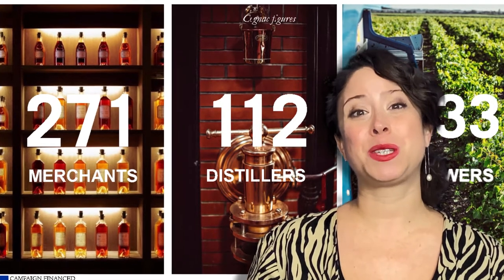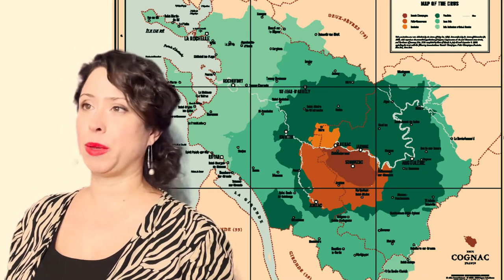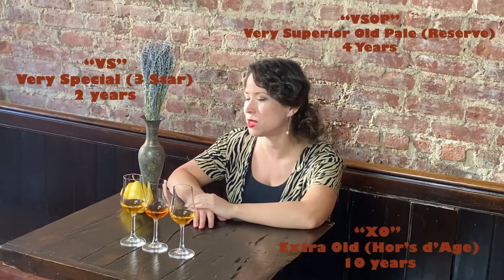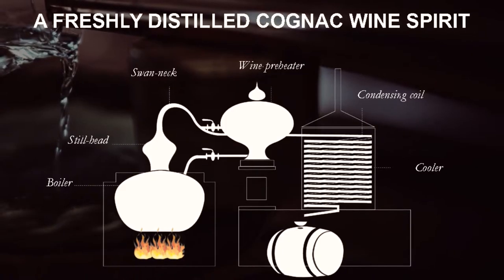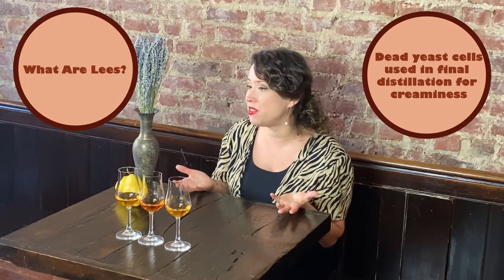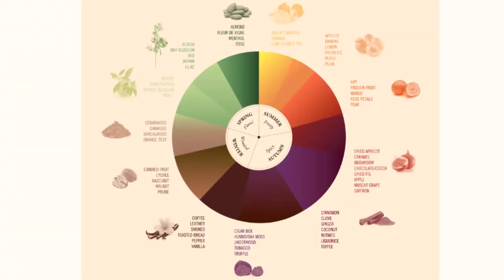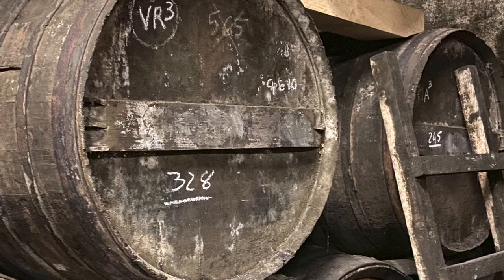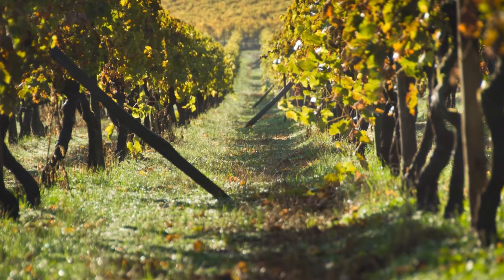Spirited Journey: Cognac "Barrels and Blending"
One of the best ways to experience other places if you can’t currently travel to them is through your taste buds!

Let’s explore the region and spirit of Cognac!

In this three part series, I’m going to take you through the basic steps of cognac production, my inspiration for my winning Cognac Connection cocktail, and finally how to make my Still Life With Fruit cocktail!

First up: Barrels & Blending

A few fun facts:

Cognac has its beginnings in the “brandewijn” made by the Dutch in the 16th century--it was originally made to make transporting wine from France easier.

A North American aphid called Phylloxera almost wiped out the entire growing region in the late 1800s, a root graft from a vine in Denison, Texas saved the day!

Did you know that all cognac starts out as eau de vie in the barrel and can only be called cognac after it is blended?

Edited by: Emily Coffin

Earrings: Basha Harris Jewelry
Jumpsuit: Chattering Lori Vintage
Location: Diamond Dogs, NYC
Additional photos: Cognac USA